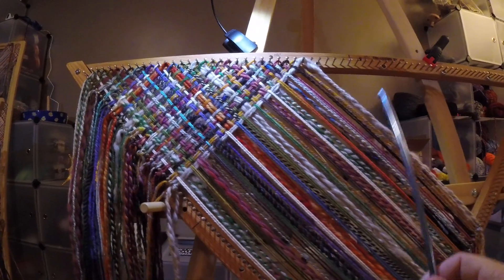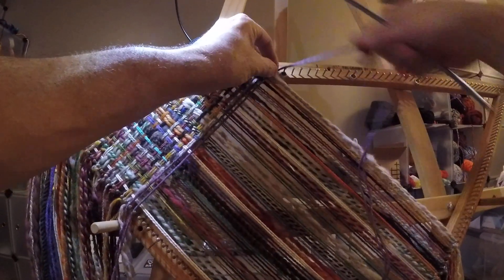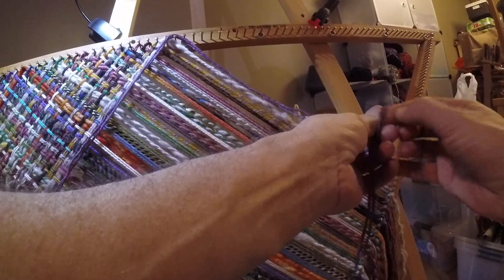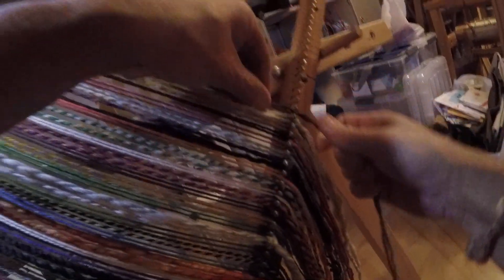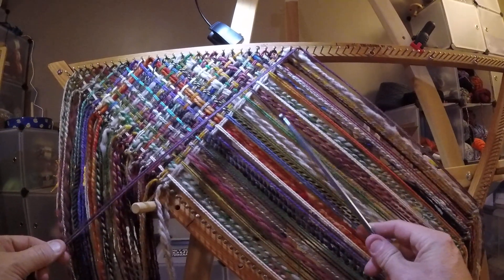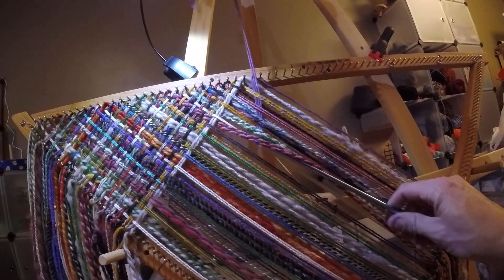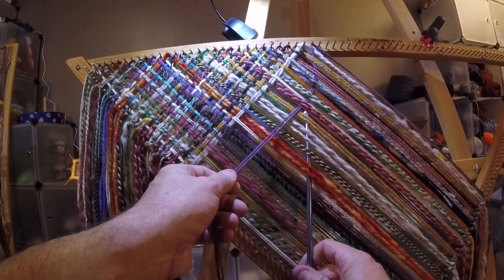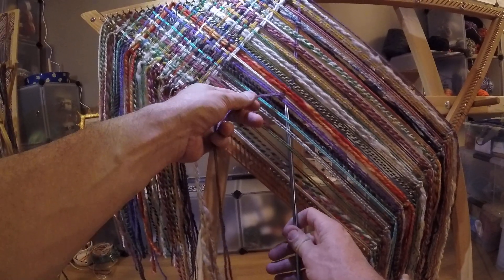Cut Strand Weaving: Weaving in Sections